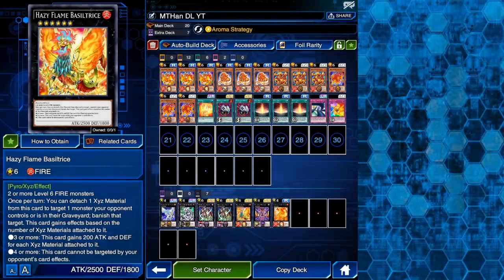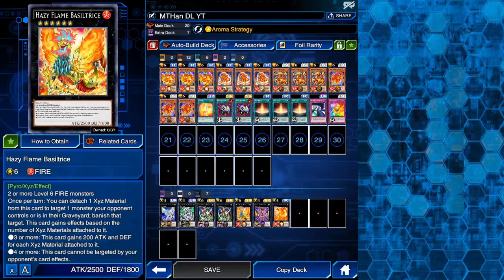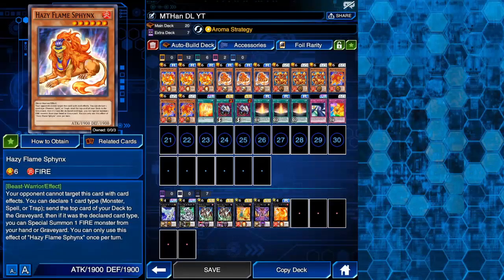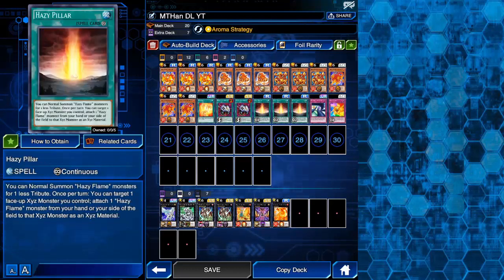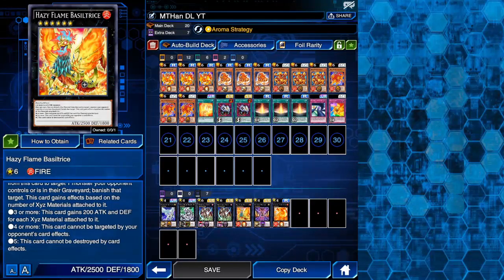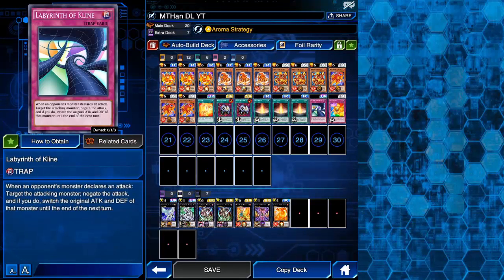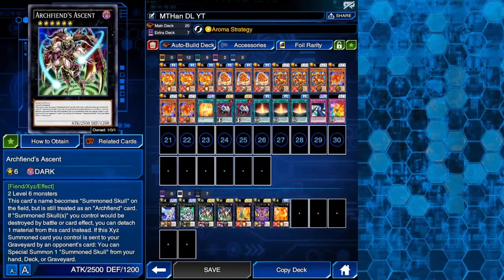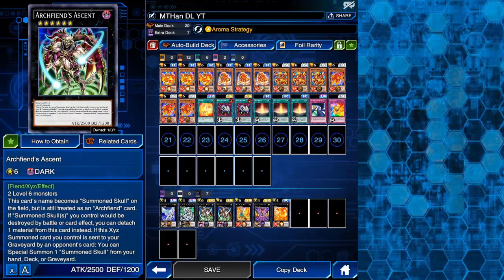Final Part at Duelist Kingdom: F2P Hazies! Untargetable and Indestructible! [Yu-Gi-Oh! Duel Links]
00:00 Opening
00:18 Deck Introduction
03:45 Gameplay
12:06 Ending